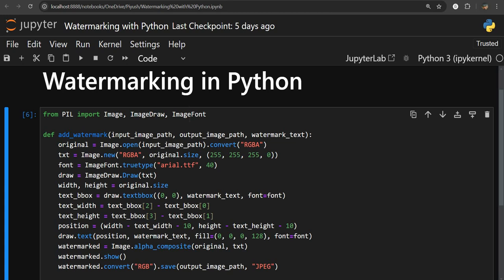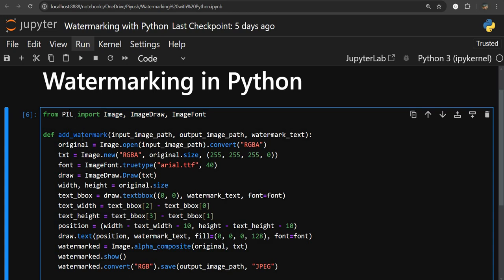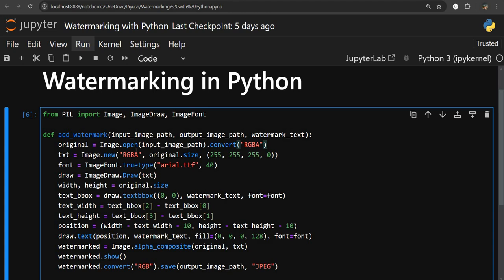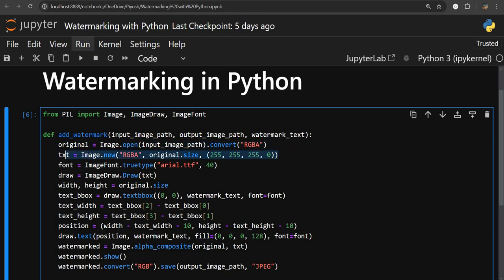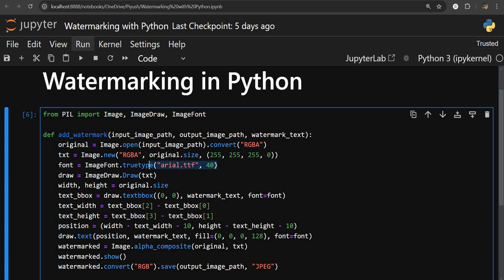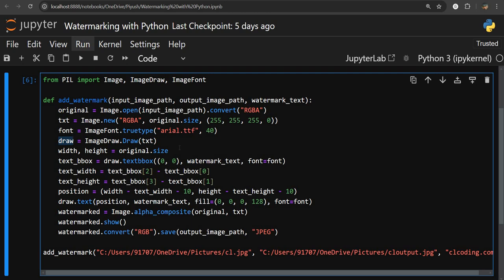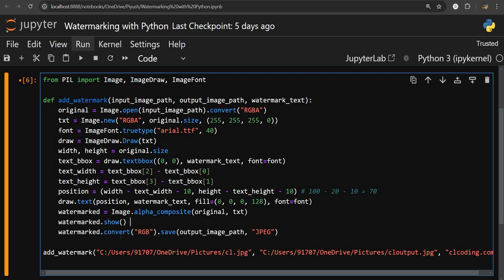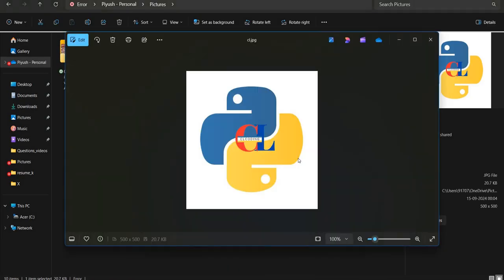Day 195 : Watermarking in Python